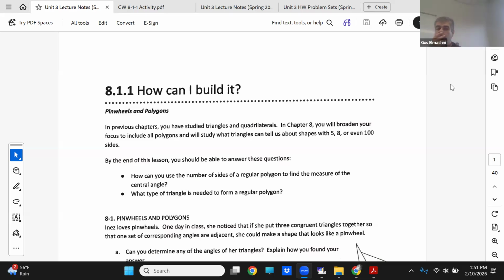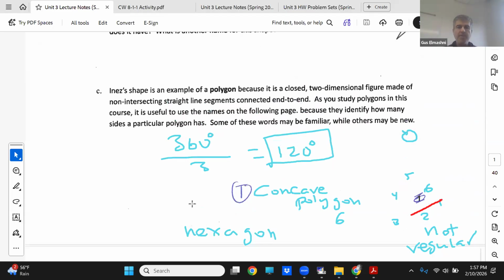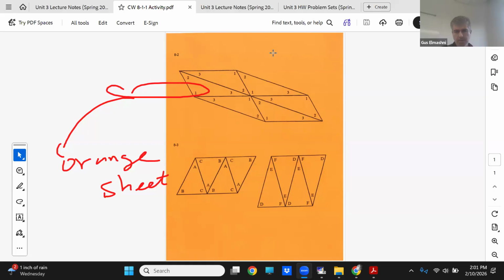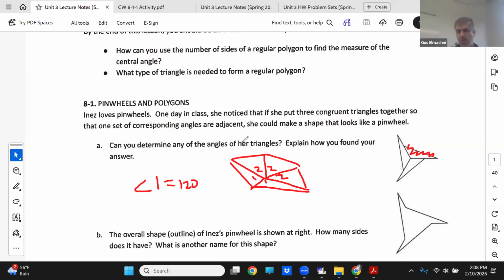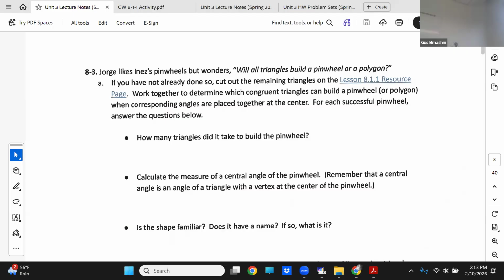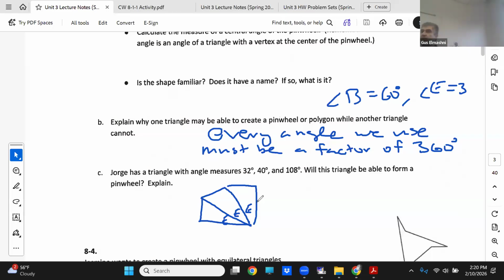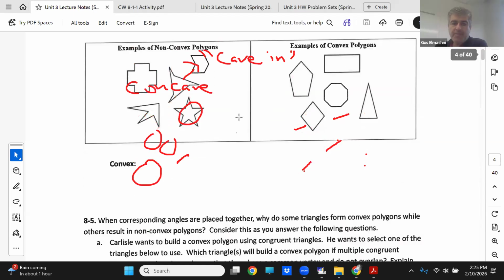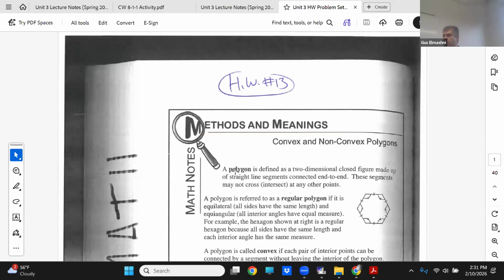Geometry Unit 3 Lesson 1 Spring 2026